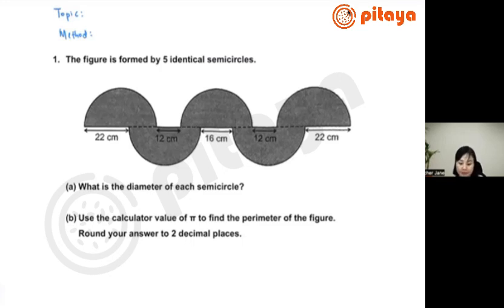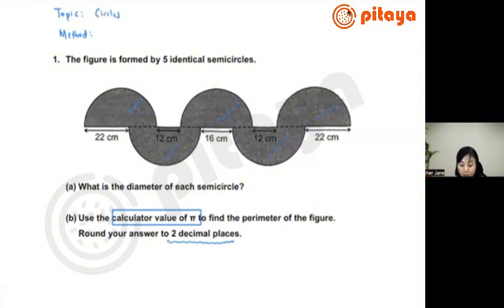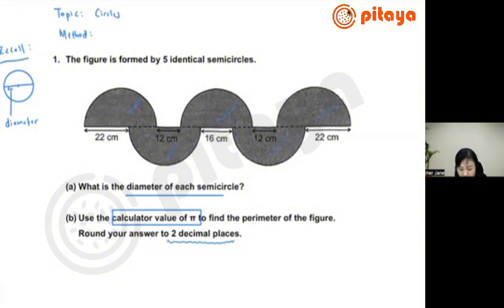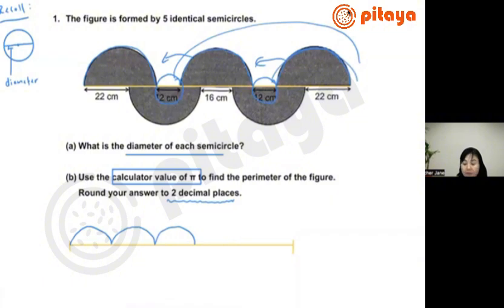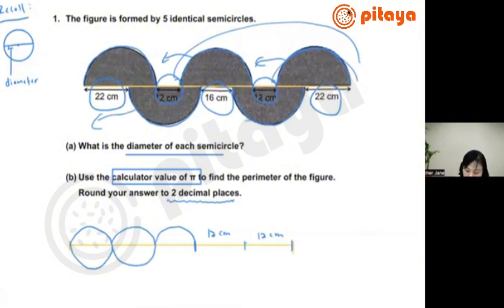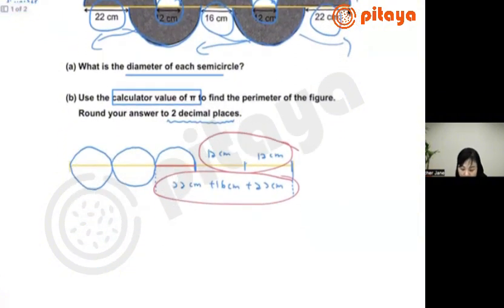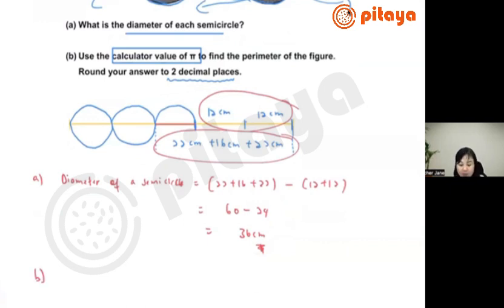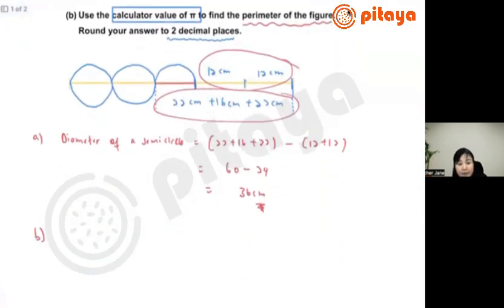The explanation of Maths Questions by Tr Jane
👩‍🏫Tr Jane:
Ex-MOE Educator, 16 years teaching experience
Seasoned PSLE marker for EL and MA
Former GEP marker
Sch exam setter